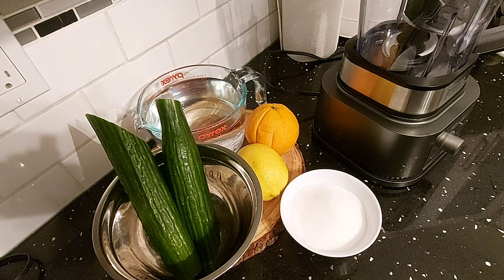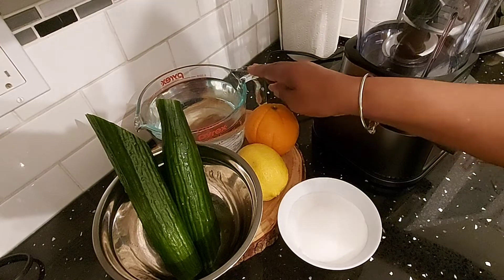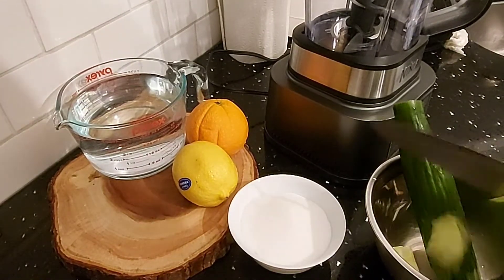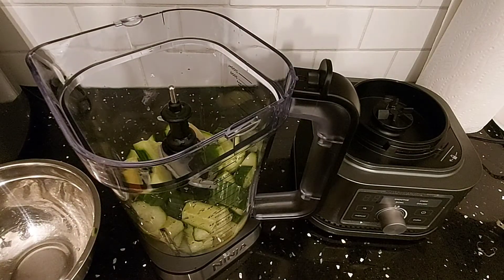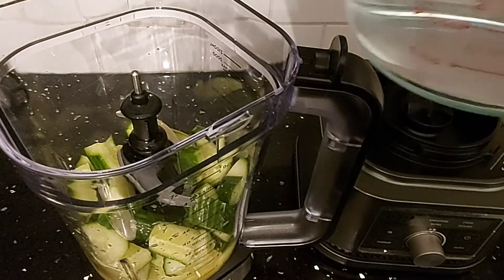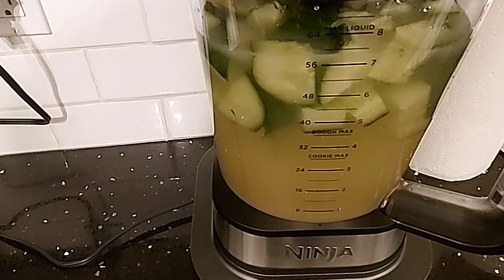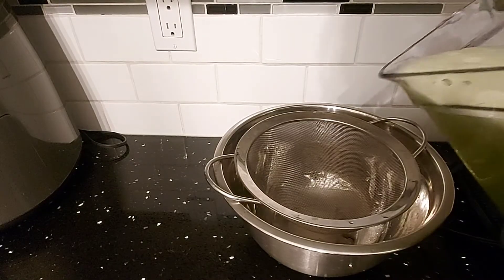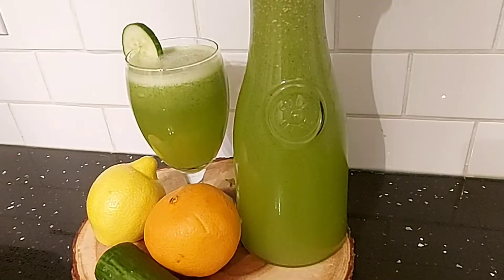Cucumber Refresher /Juice